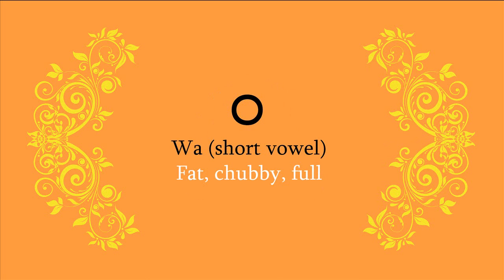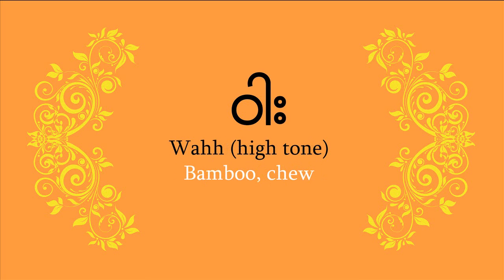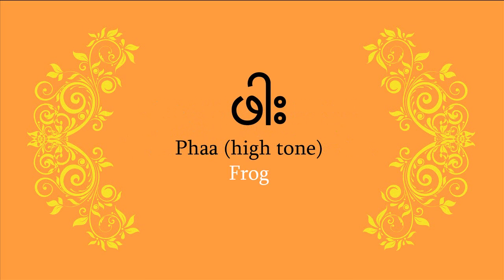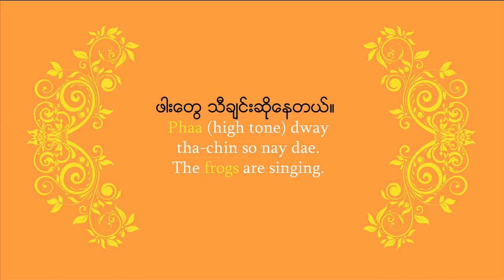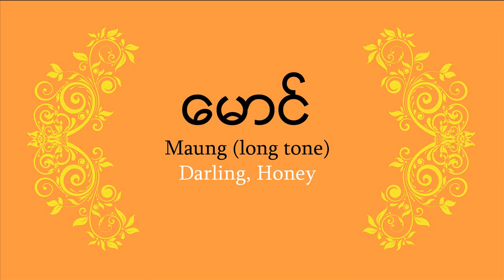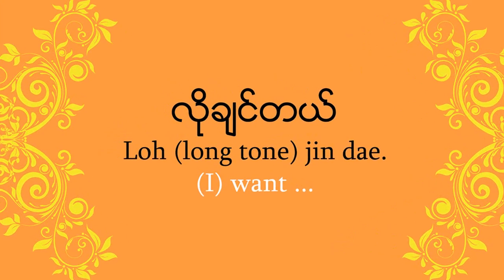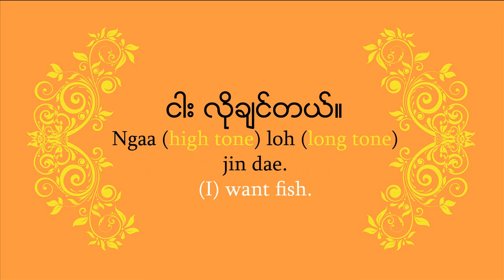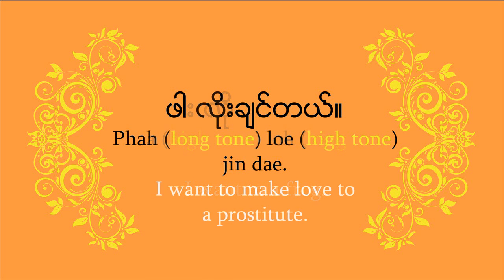Beginning Burmese Lesson - Why Tones are Important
Some of the disastrous tonal mistakes to avoid when speaking Burmese, by Kenneth Wong, Burmese-American writer and Burmese language instructor

Kenneth Wong is the author of Survival Burmese Phrasebook & Dictionary (Tuttle Publishing, 2018), and A Prayer for Burma (Santa Monica Press, 2007).